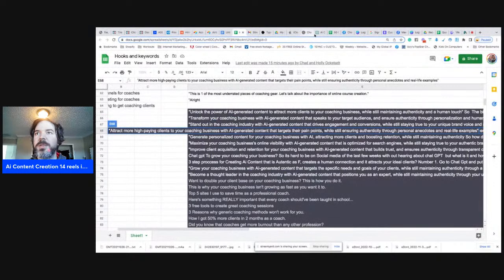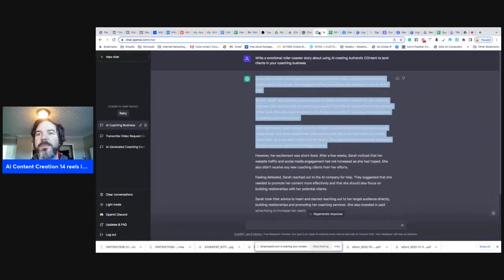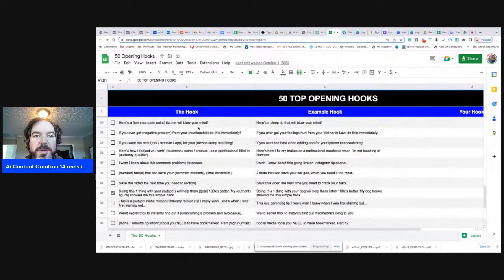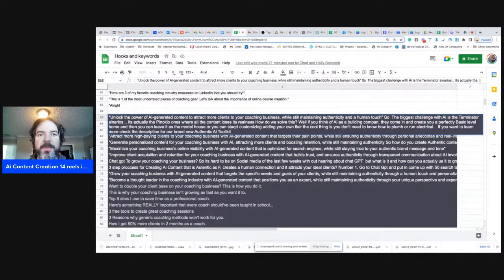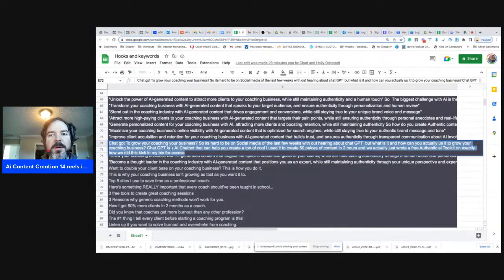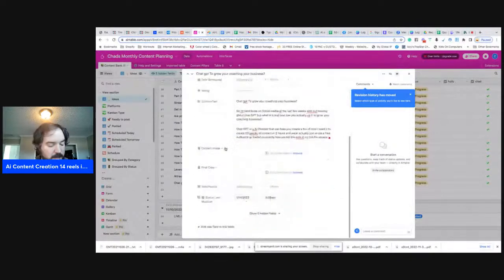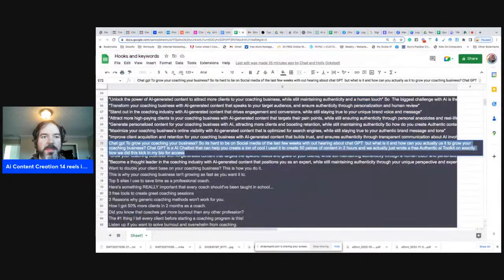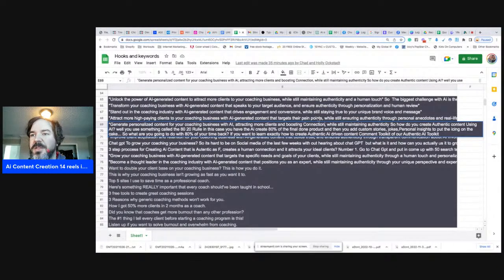Content Creation Using Ai Hooks 14 reels in 2 hours